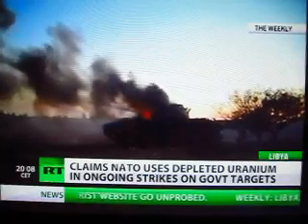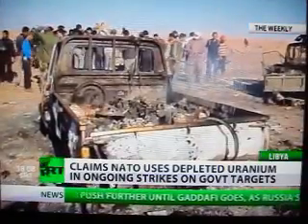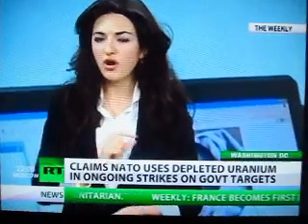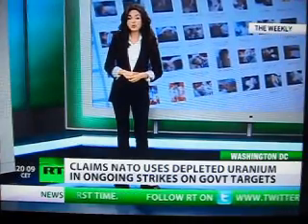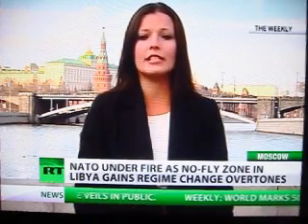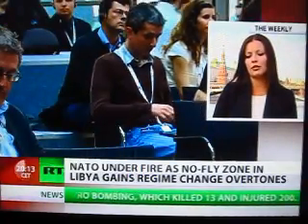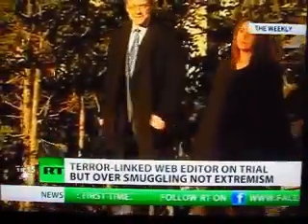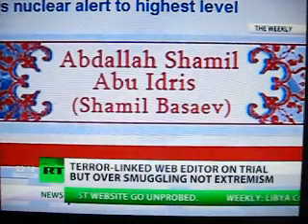As During Other Interventions, NATO Bombs Libya With Depleted Uranium.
On February 25, 2011 Obama (who should return Nobel prize before Nobel  comes of  his grave) gave executive order declaring Libya "an unusual and extraordinary threat to the national security and foreign policy of the United States," which is ludicrous on its face. Going out of control, Obama then declared "a national emergency to deal with that threat."

All of this happened without any critical comment from the media. Indeed, the media was forcing (with CNN - as leading war propaganda machine) Obama and the "international community" to do something.
To repeat: simply being the commander-in-Chief does not allow the President to wage an offensive war and to destroy another country that does not threaten the United States.
We at AIM were similarly critical of the media for failing to raise these issues when Clinton went to war in Kosovo. That case was even worse than Libya because western powers back then wasn't able to force the U.N. to authorize the military intervention (same with NATO led invasion of Iraq). Clinton and Bush used NATO rather than the U.N. But NATO, which came into being through a treaty as a defensive military force, had been illegally transformed without the benefit of a treaty into an offensive military force.
To make matters worse, Clinton intervened on behalf of the Muslim terrorists in the Kosovo Liberation Army against the Christian Serbs. The result was creation of a rogue Muslim state, Kosovo, in the heart of Europe. Albanian Kosovo already produced Islamic radical who recently attacked and killed U.S. soldiers at the German airport.
Squeezed, bribed and blackmailed U.N. Security Council adopted Resolution 1973 on Libya that calls for a no-fly zone and reiterates a "Responsibility to Protect" through explicit language on the "protection of civilians" against the regime.

Obvious U.S. puppet - U.N. Secretary-General Ban Ki-moon called the resolution "historic," which is correct, and noted that it "affirms, clearly and unequivocally, the international community's determination to fulfill its responsibility to protect civilians from violence perpetrated upon them by their own government."

It sounds like a New World Order.

Are events unfolding in Libya more about petro-terrorism or about freedom and democracy? How much oil is there in North Africa? Who is in control of that oil? What is the relationship between the West and Muamar Gaddafi? Is he really the terrorist we've all been led to believe he is? Who is the Libyan "opposition" and who are the "rebels" we read about?
Presented with this story are petroleum industry concessions maps for North Africa that people might want to ponder in between the Western propaganda on Libya. Amidst the full-court press of propaganda presented by the western media we find that Muamar Gaddafi is even accused of committing genocide against his own people without any prove.
With the discovery of oil in Libya in 1959, a very poor desert country became a very rich little western protectorate. US and European companies had huge stakes in the extremely lucrative petroleum and banking sectors, but these were soon nationalized by Gaddafi since on September 1, 1969 the pro-western regime that had ruled in Libya was overthrown by Colonel Muamar Gaddafi. Thus Libya overnight joined the list of US 'enemy' or 'rogue' states that sought autonomy and self-determination outside the expanding sphere of western Empire.
In almost all western media accounts, the so-called "opposition" in Libya includes the unspecified, unnamed, unidentified "rebels" of the National Front for the Salvation of Libya (NFSL). These are not innocent 'pro-democracy' protesters who began with a 'peaceful sit-in' as reported by The Pravda of The West - The New York Times and uncritically repeated everywhere else.
In Libya today, there is no context or history to the NFSL 'rebels': they are categorically presented as the good guys, no matter that they seem to have appeared out of thin air. No one explains who these people are who are cited by the New York Times, CNN or other western media as sources.
The death tolls in Iraq and Afghanistan -- by US - NATO forces -- far surpass anything that might have occurred during internal conflict in Libya. Meanwhile, most 'news' on Libya is based on false accusations and false assertions.
Western media is preparing the ground for the English news consuming masses to see the Western invasion as a "humanitarian" mission in Libya. There is nothing humanitarian about this kind of invasions, and there has never been.